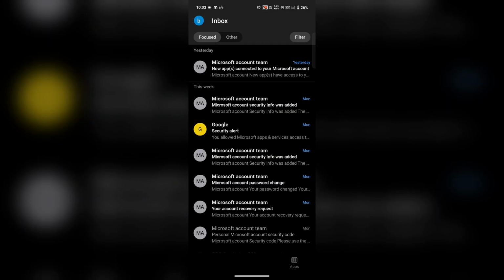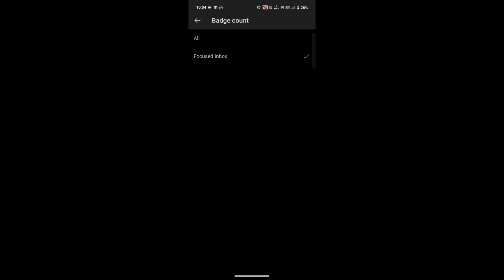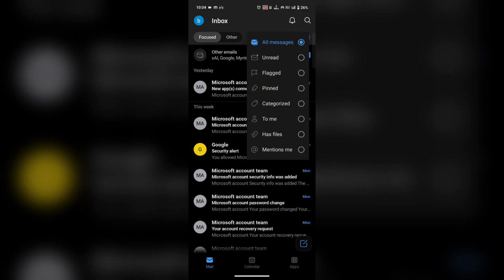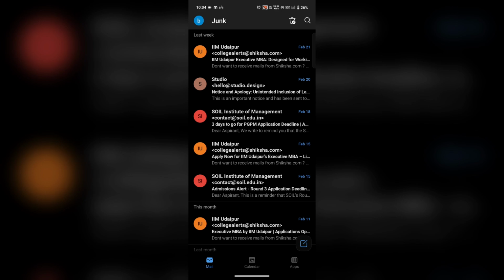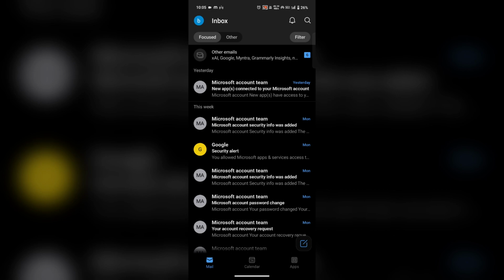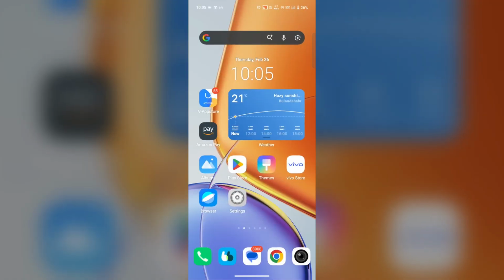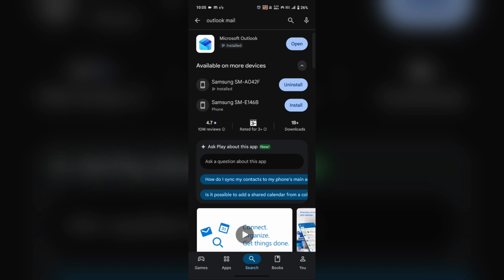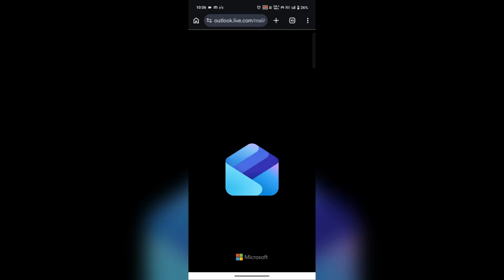How to Fix Outlook App Not Showing All Emails (Android) – Missing Mail and Filter Fix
Discover effective solutions to fix the Outlook app on Android when it’s not showing all emails. Learn how to resolve missing mail and filter issues today.